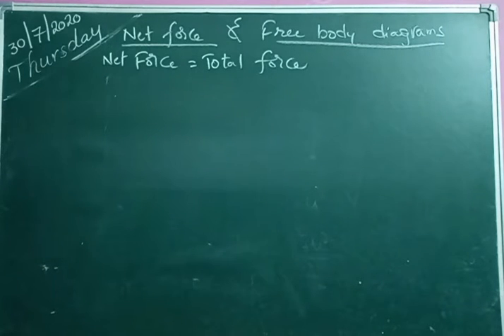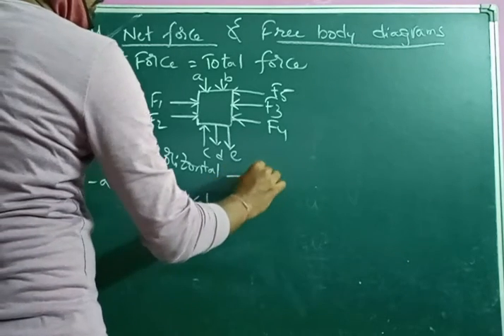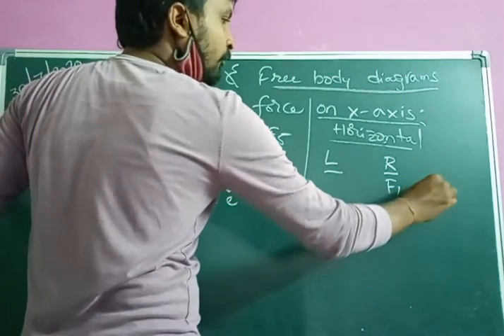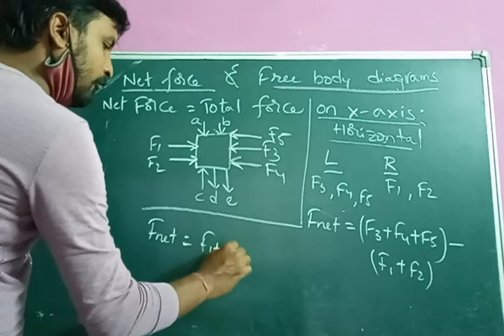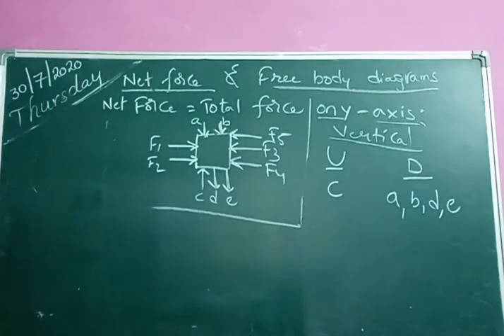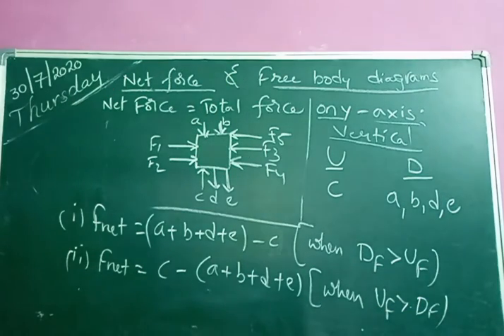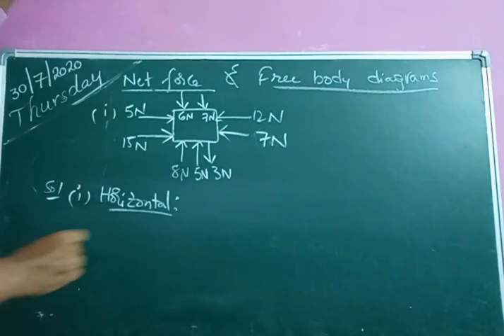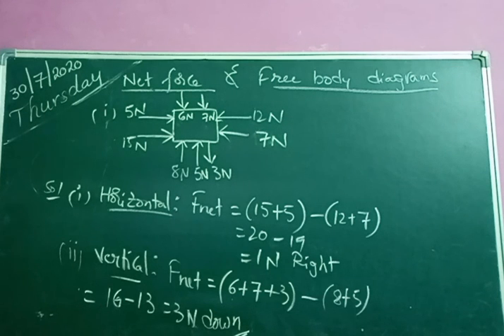8th FORCE Part 4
In This topic we covered the Net Force and example problems based on Net force...